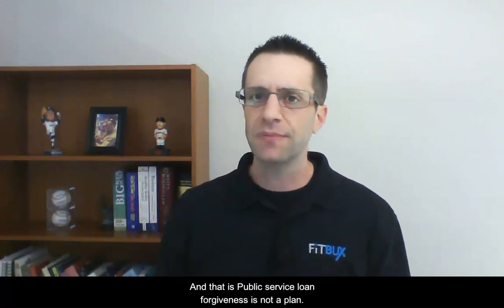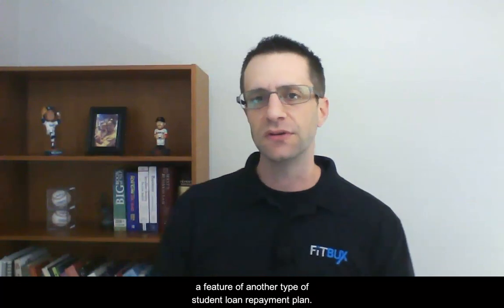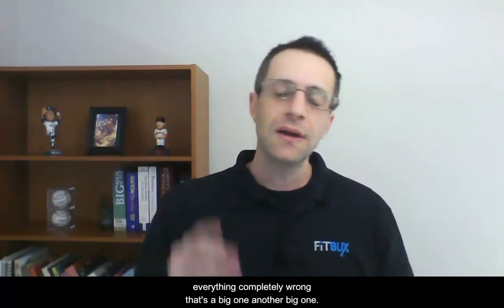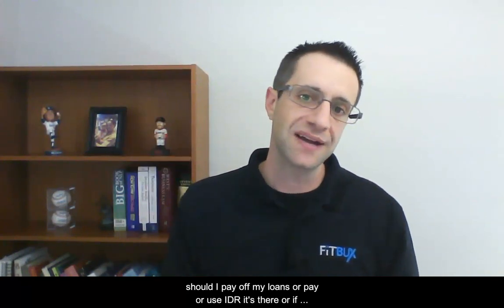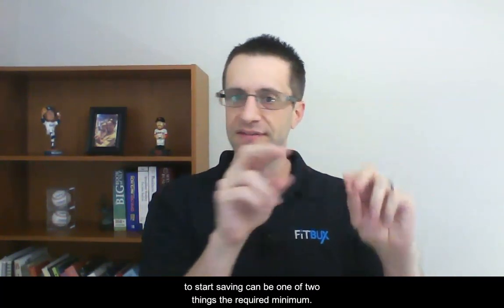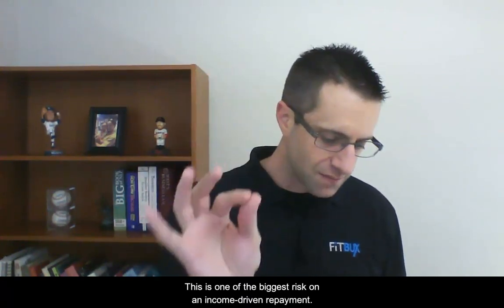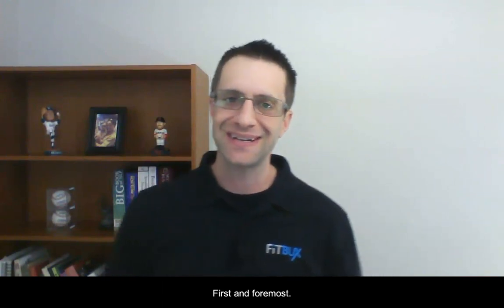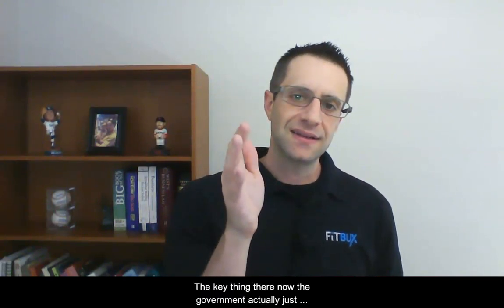How To Master PSLF and Stop Stressing About Qualifying!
We've helped new grads manage $1 billion in student loans. This is our step-by-step PSLF Guide.  The guide will walk you through three key items:

1) Understanding PLSF
2) Planning for PSLF
3) Implementing Your PSLF Plan

Below are the chapters in this guide:
0:00 Start
0:58 Intro To Teacher & FitBUX
2:43 Understanding Why Its Hard To Get Help
5:27 Identifying Risks Of PSLF
6:49 Understanding What Plan You Are On
11:59 Risk #1 of PSLF
14:12 Risk #2 Not Having Payments Count
17:54 Risk #3 Overpaying
20:27 Other Things To Know
24:42 Protecting Yourself In Case You Don't Get PSLF
33:07 How To Easily Implement Your PSLF Plan
38:10 The Best Way To Sleep Easy At Night

Want more information on Income-based repayment plans then check out this guide